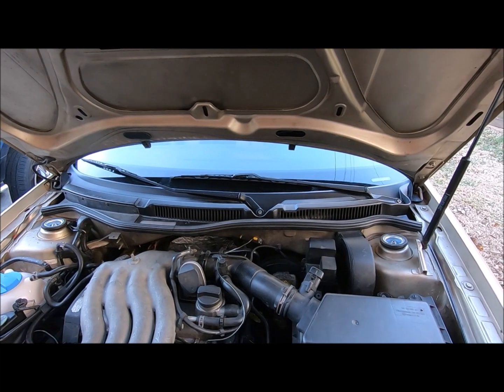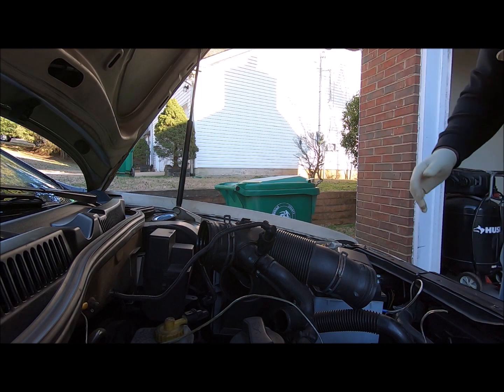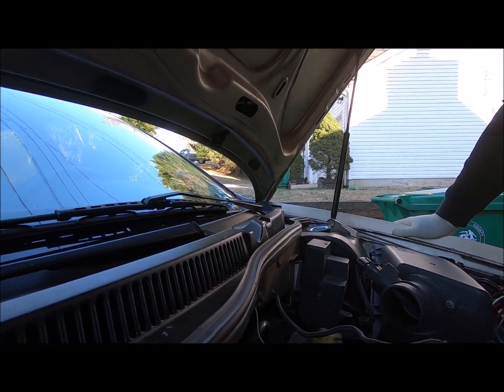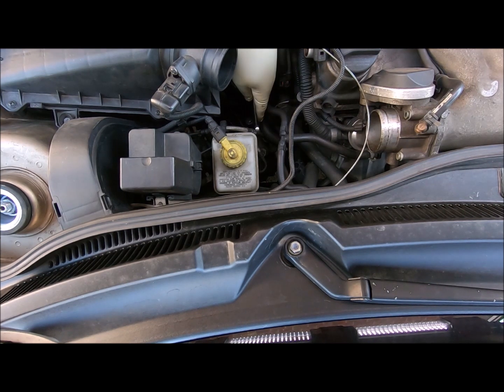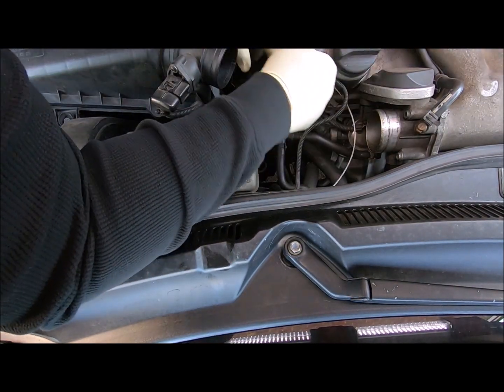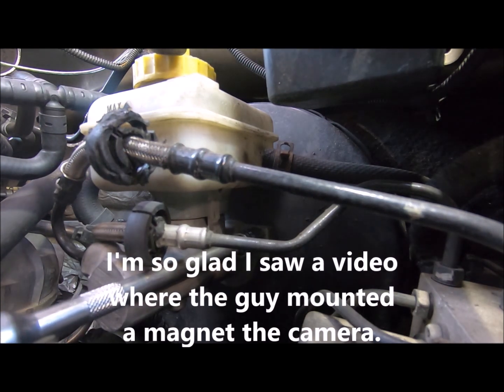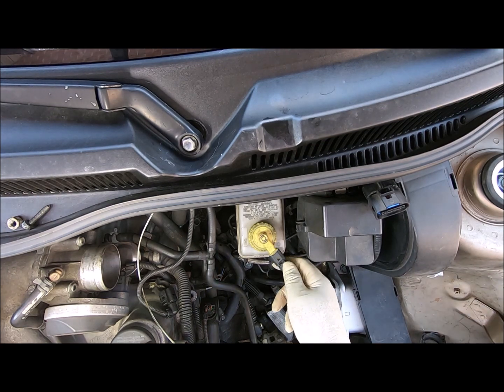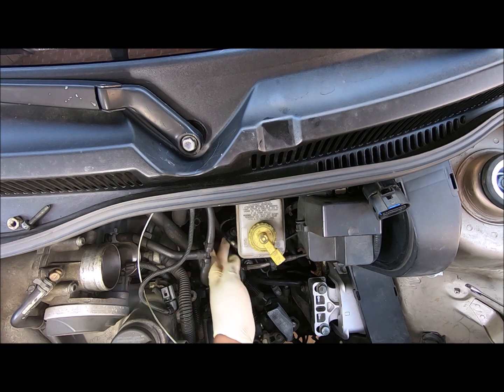2004 Golf master cylinder replacement part one